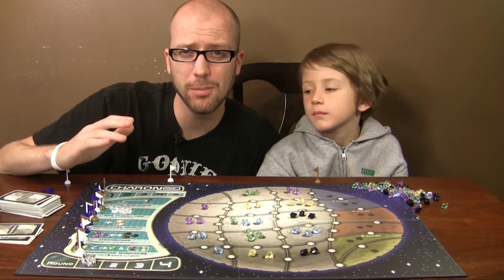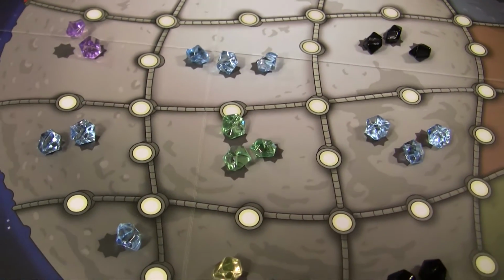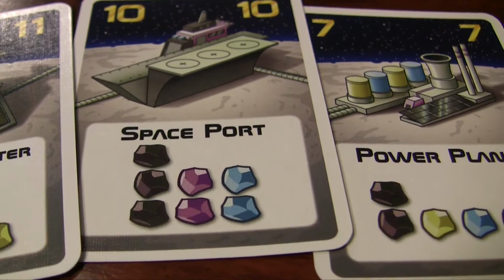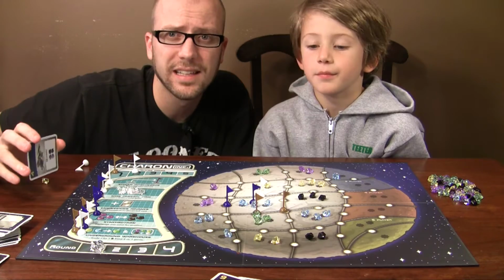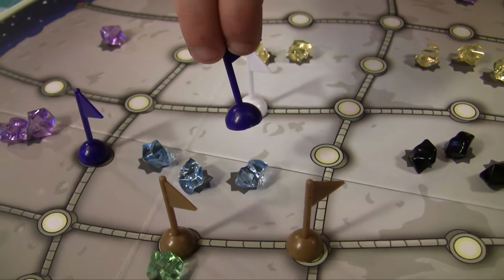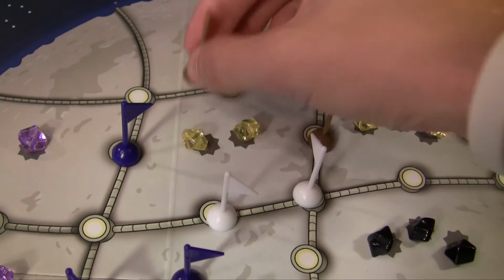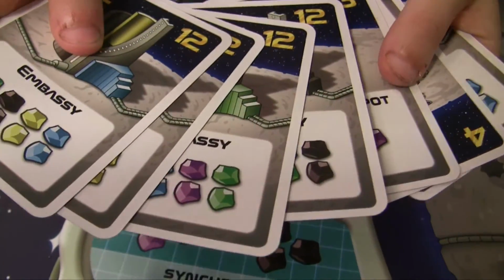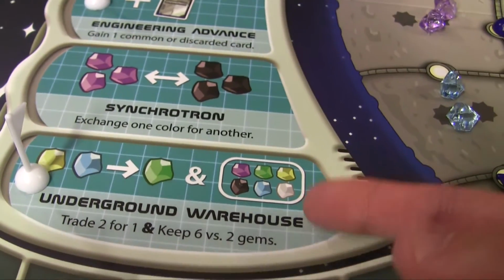Episode 59: Charon Inc.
Ok guys, this is an awesome game! Great mechanics and quick play. It was designed by Emanuele Ornella and published by Gryphon Games.